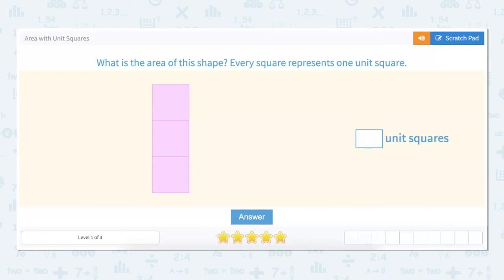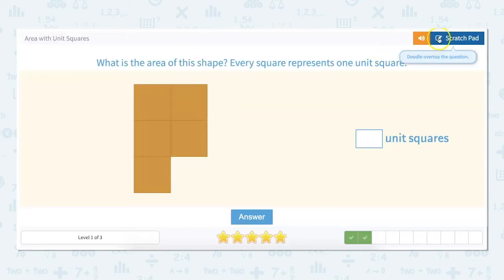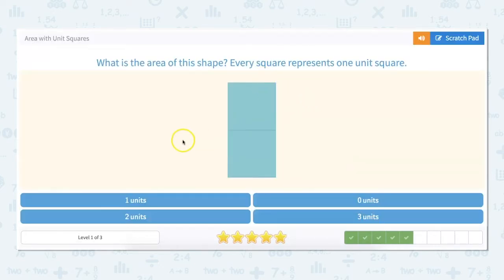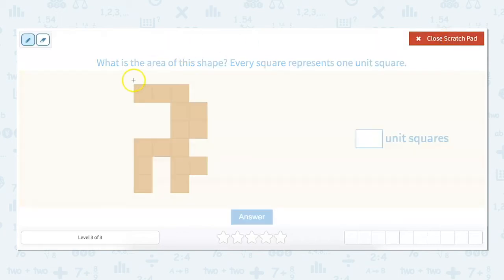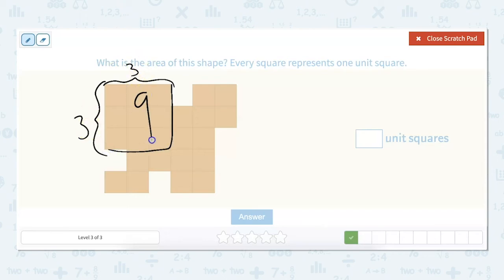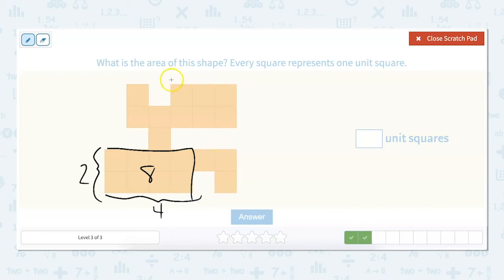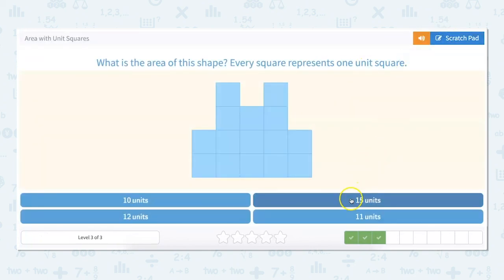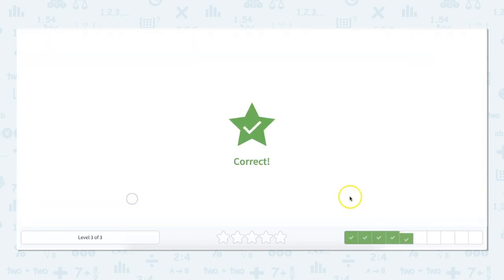3.14 Area with Unit Squares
Area with Unit Squares
Find the area of a shape using unit squares.